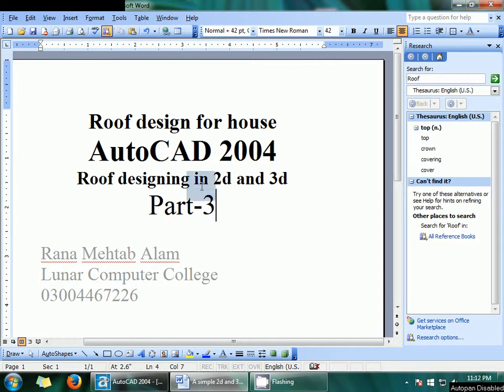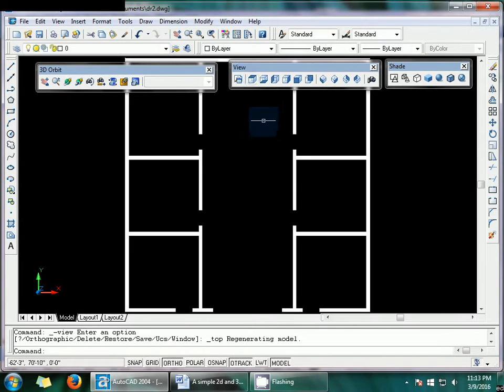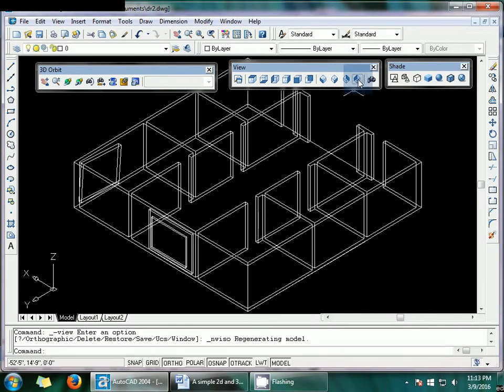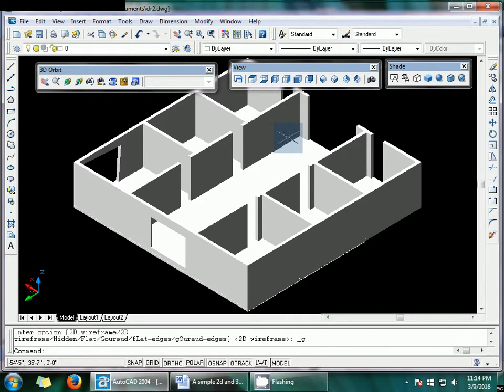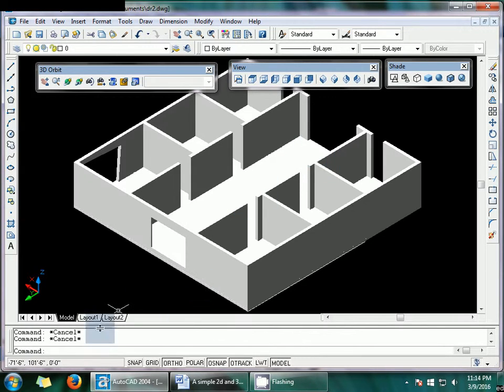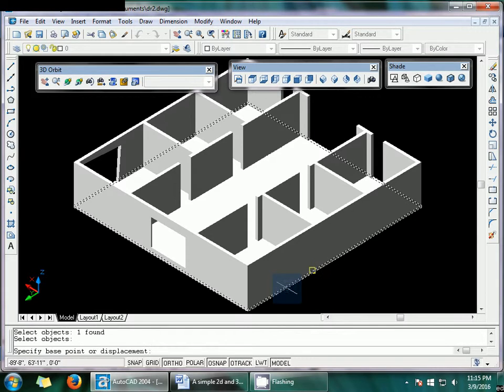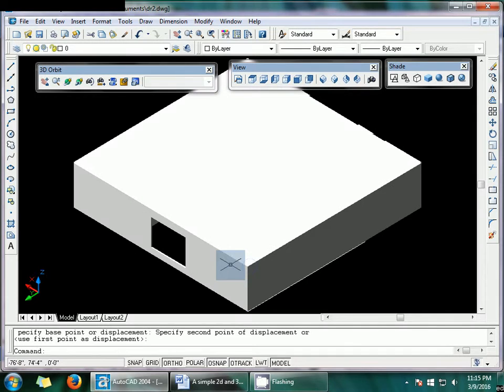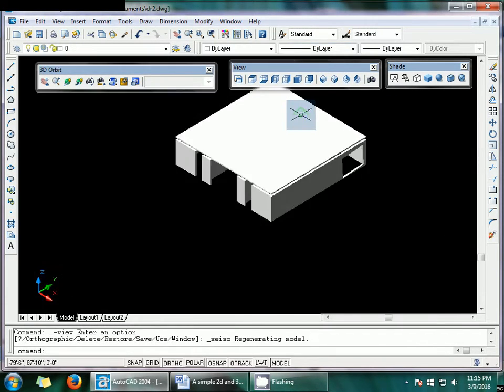3D Roof in AutoCAD | Lunar Computer College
How to Make 3d Roof in AutoCAD?

Iss video me aap AutoCAD me chatt banana seekhain gy